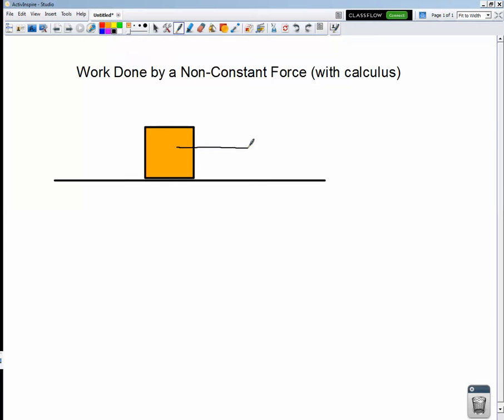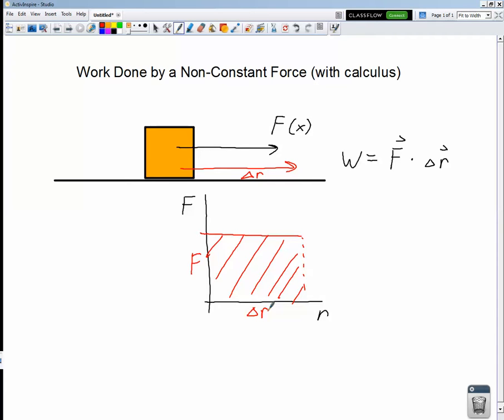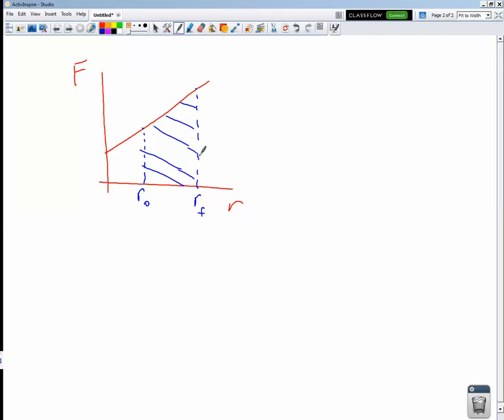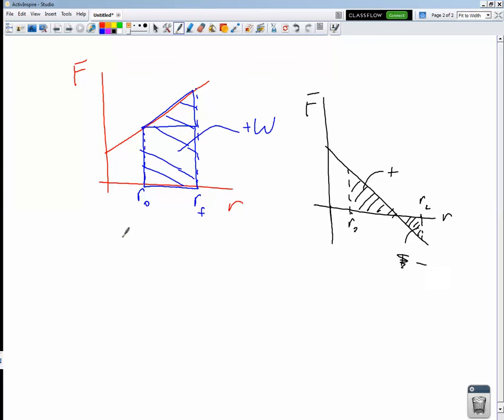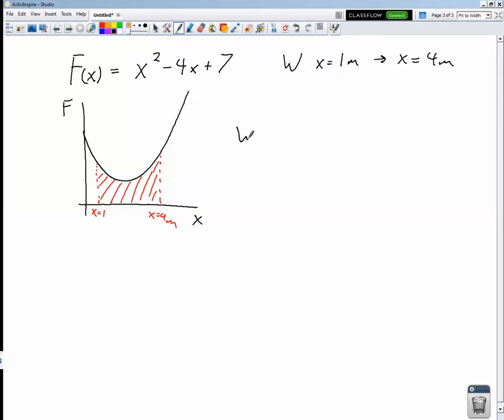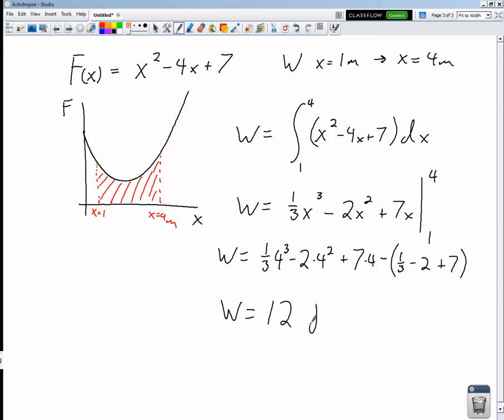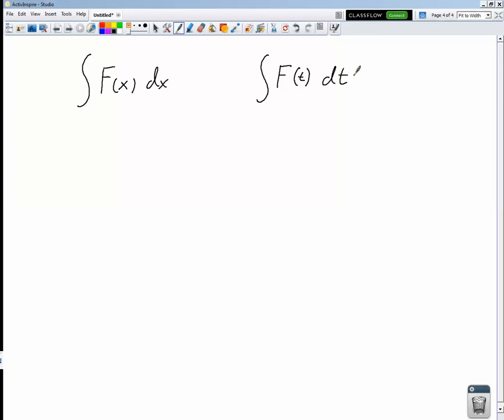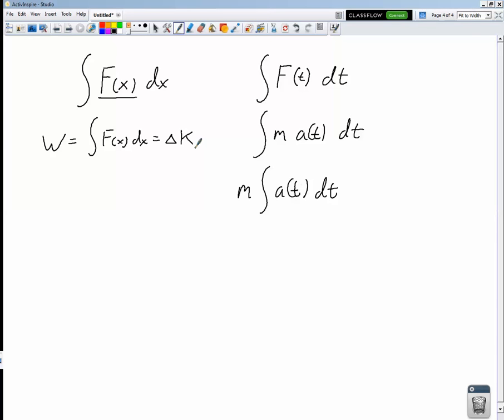Work done by a non constant force with calculus